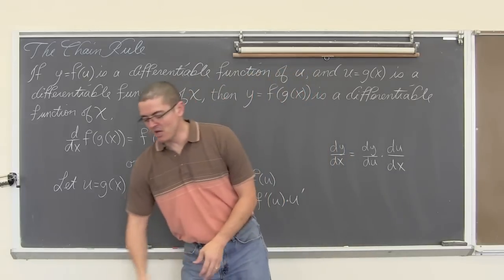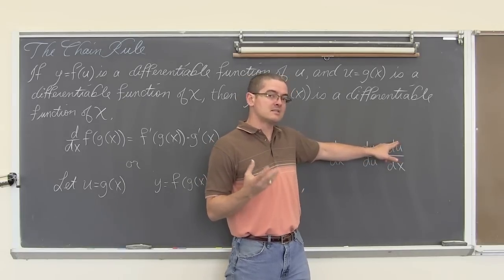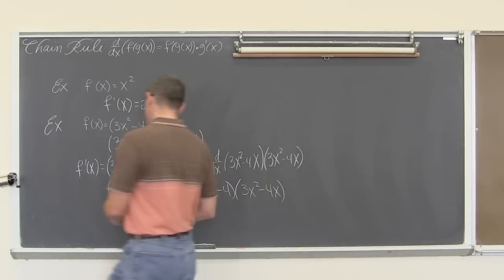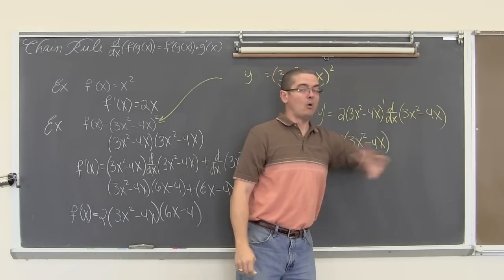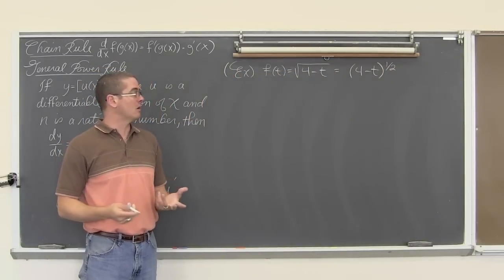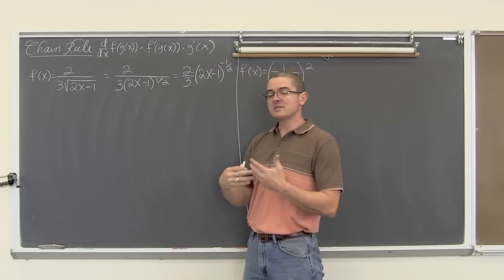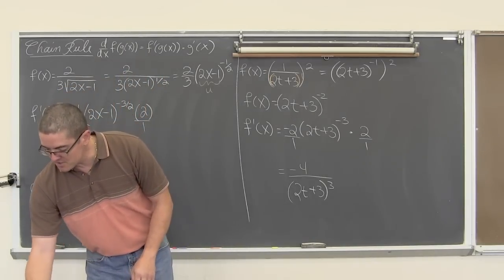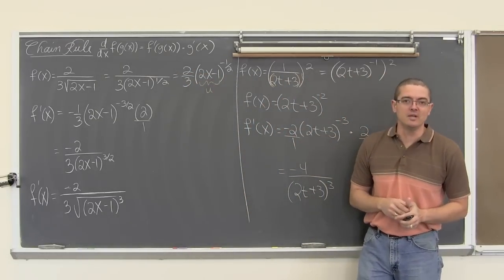Chain Rule for Derivatives & General Power Rule Calculus 1 AB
I introduce the Chain Rule for Derivatives and work through multiple examples.  In a second part you will find two more advanced examples to help build your understanding even further.  In the last example I should have been writing f(t) and not f(x).